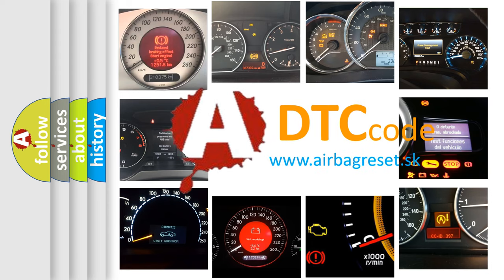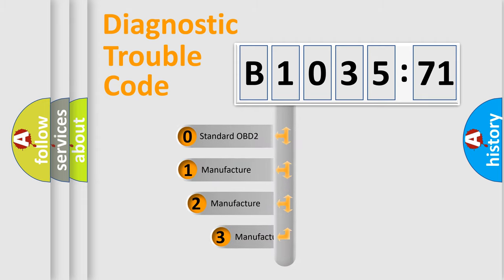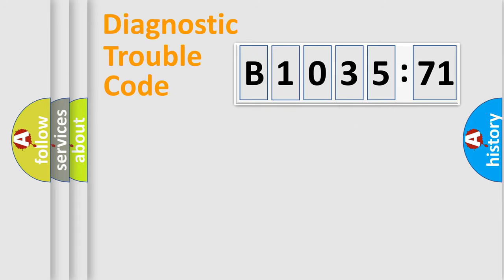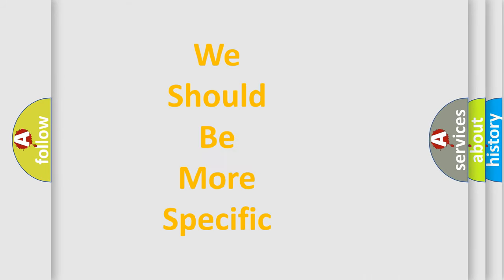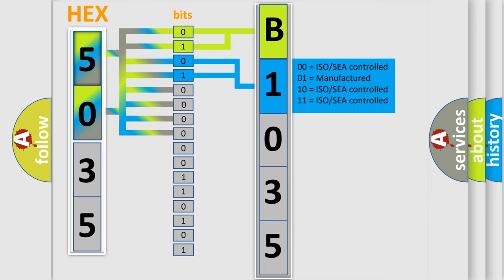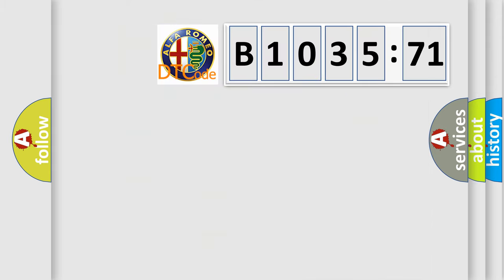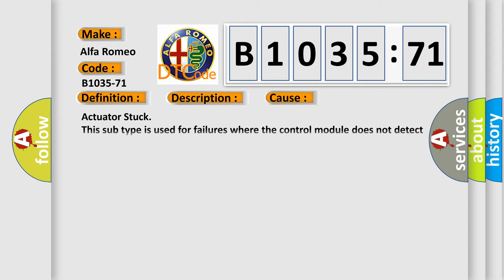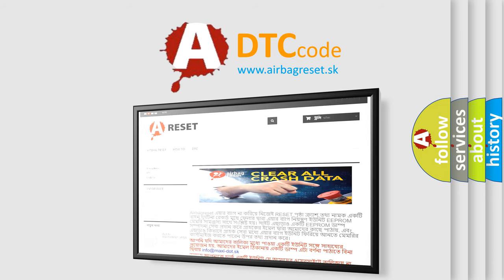DTC Alfa-Romeo B1035-71 Short Explanation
Contents:
0:21 Basic DTC analysis according to OBD2 protocol standard.
1:48 Insight into programming
2:58 A diagnostically understandable description of the Diagnostic Trouble Code
3:05 Basic error definition

Make:
Alfa Romeo
Code:
B1035-71
Definition:
Button Pressed - Actuator Stuck
Description:
If the Security K Line Communication circuit and the Ignition Switch Position Signal circuit match, during a button press, but are On for longer than 25 seconds, this code will set.
Failure Type:
Actuator Stuck